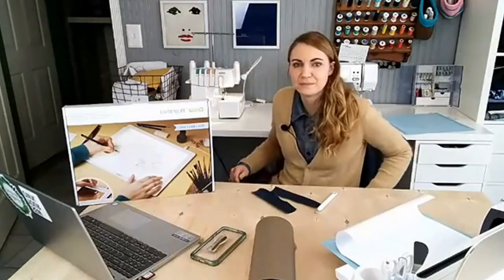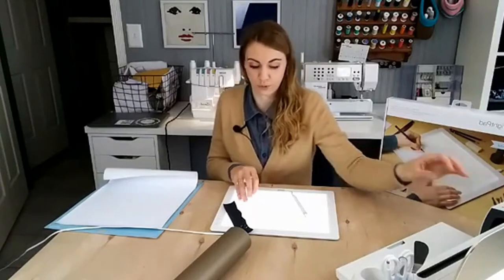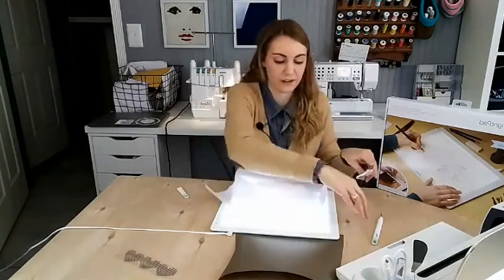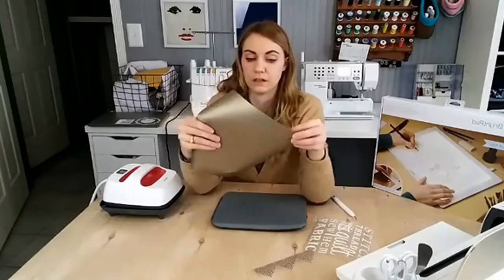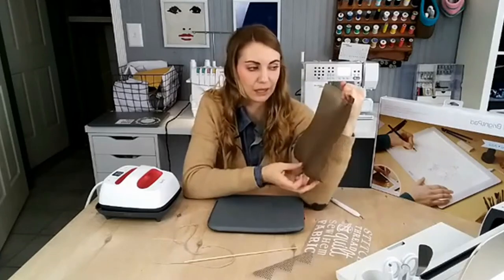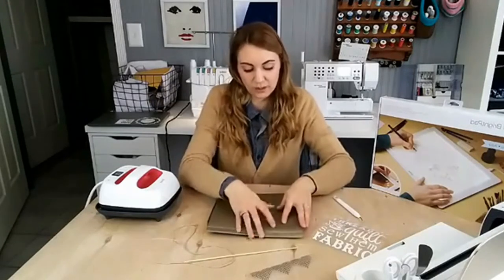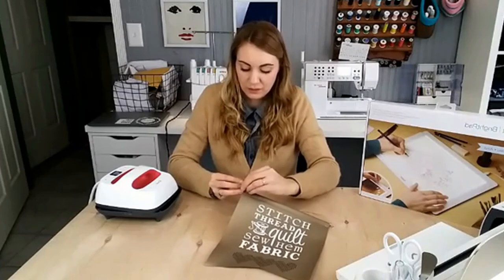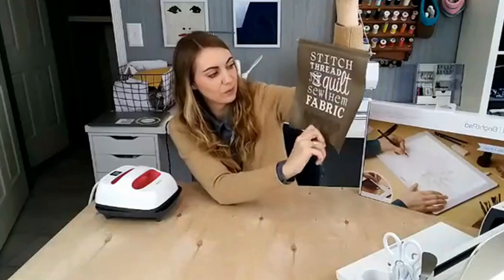Sewing Room Sign with Cricut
Make a cute sign to hang in your sewing room with this tutorial!
I used my Cricut Maker, black everyday iron-on vinyl, glitter iron-on vinyl, and Cricut Faux leather.